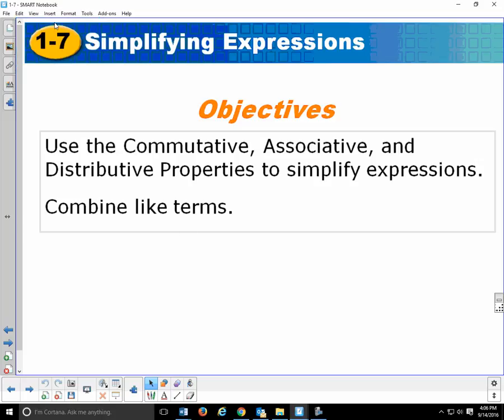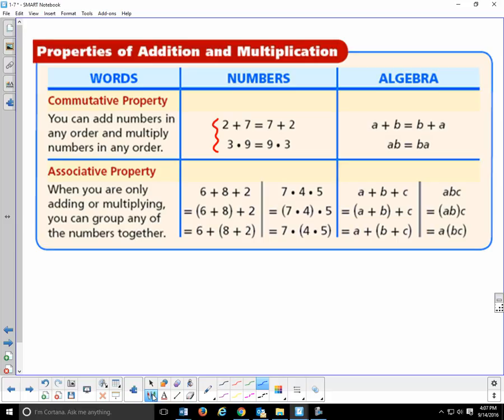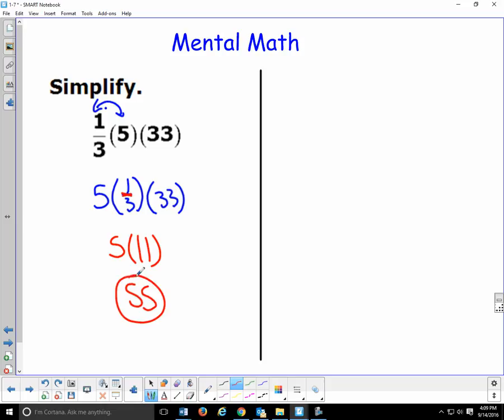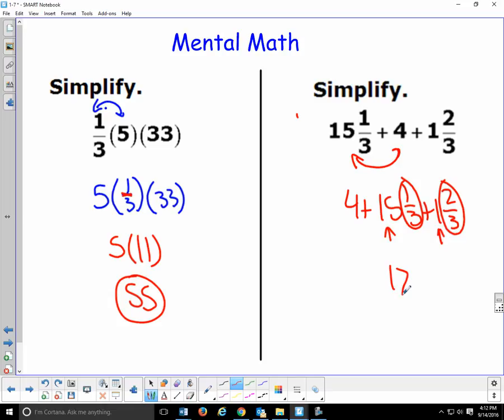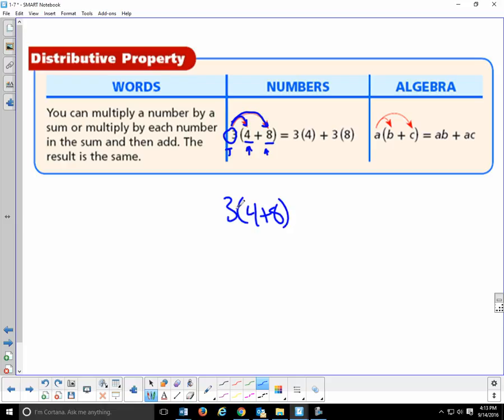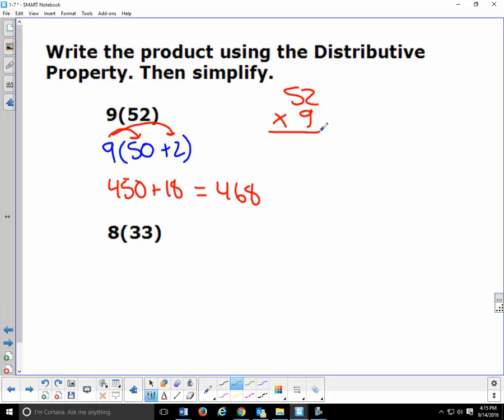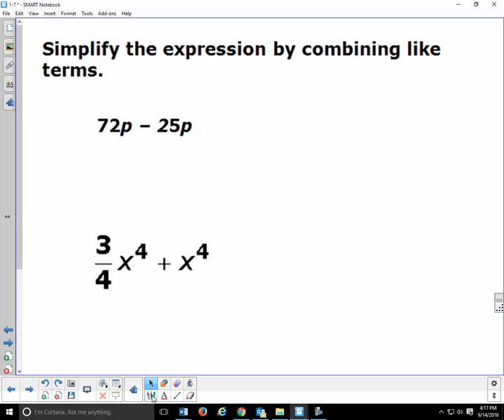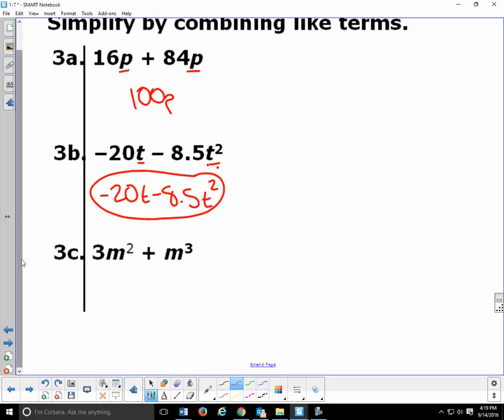1.7 Simplifying Expressions 1